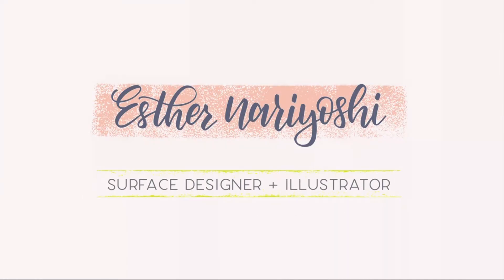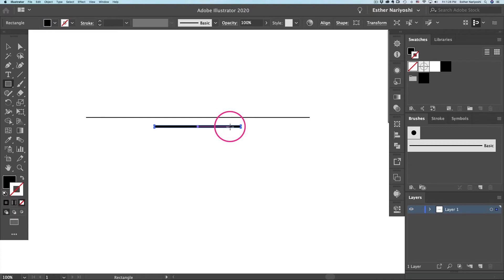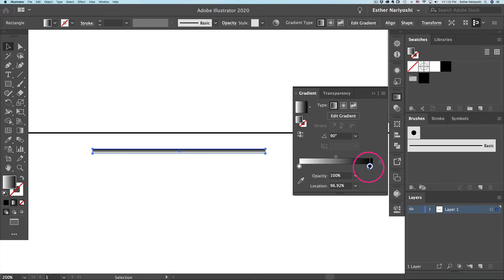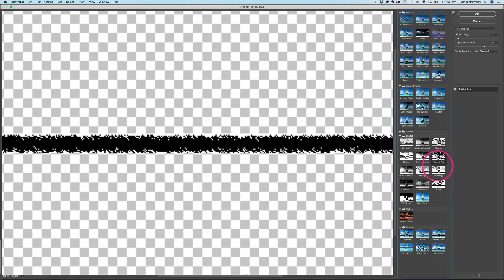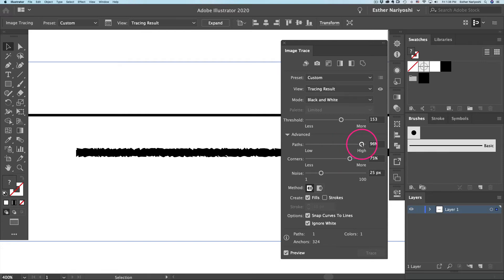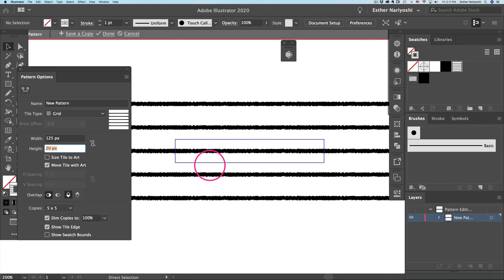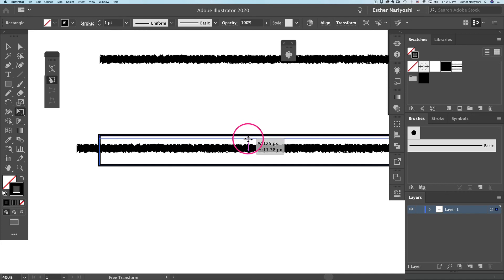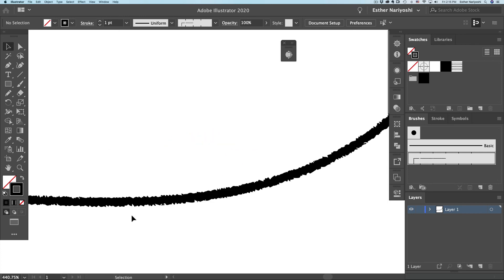How To Make a Textured Liner Brush in Illustrator | Beginner Friendly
Esther is a licensed Illustrator and designer. She is also a Top Teacher on Skillshare.com where she shares her creative process using some of the most popular programs like Adobe Illustrator and Procreate on iPad. Her work has been featured in multiple product categories and magazines.